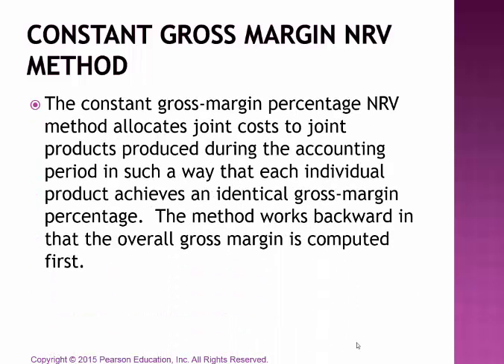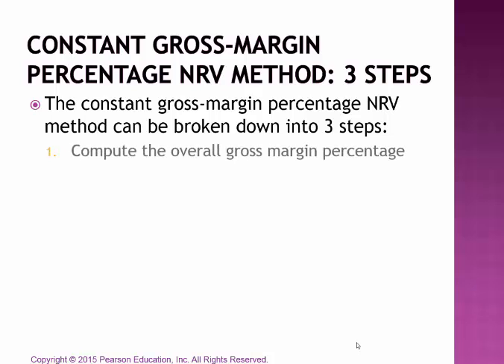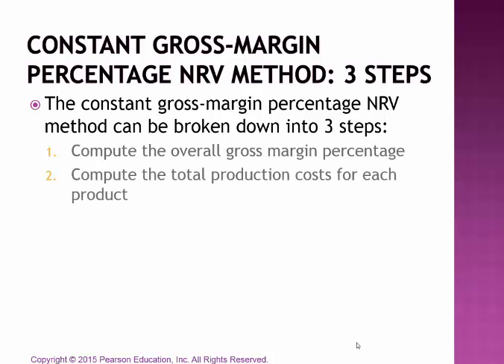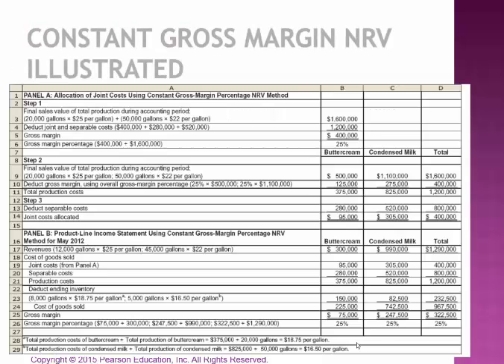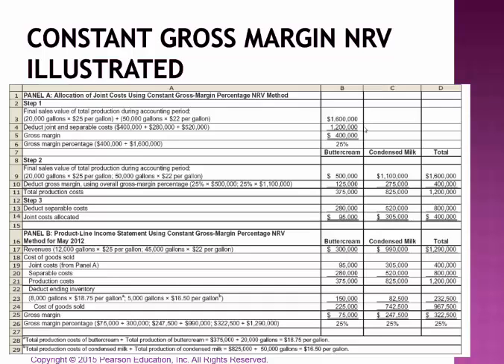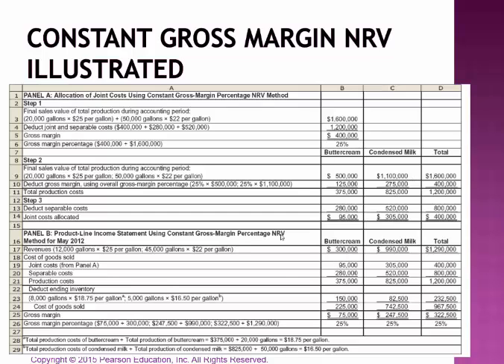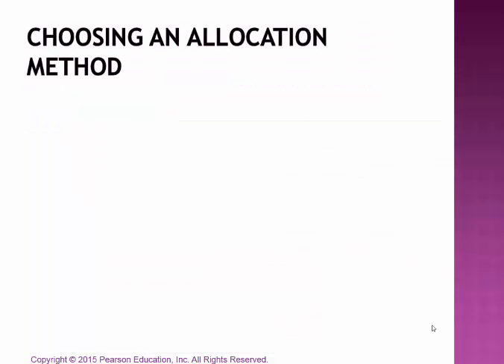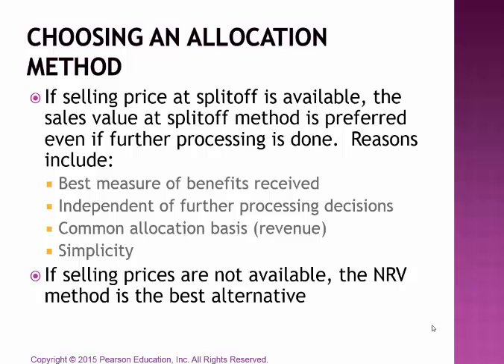ACC4060 CH 16 Sl 25 to 29 Constant Gross Margin NRV method